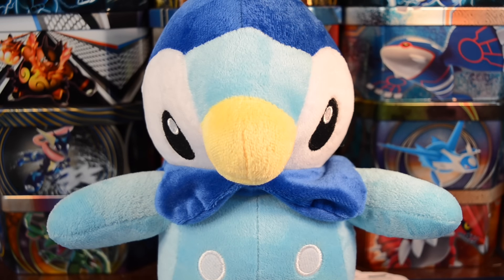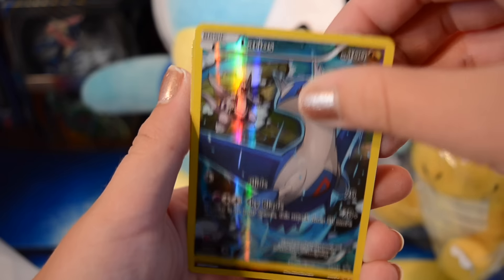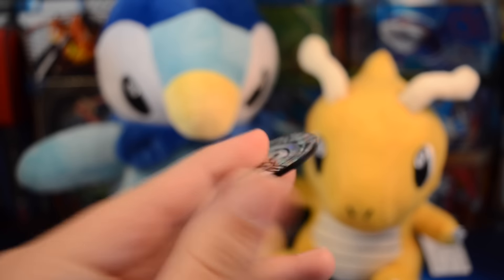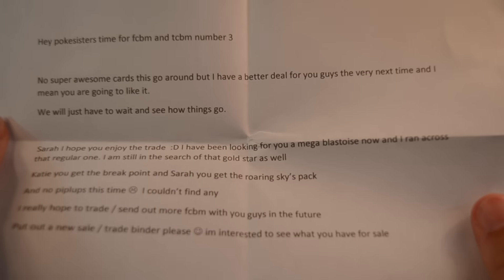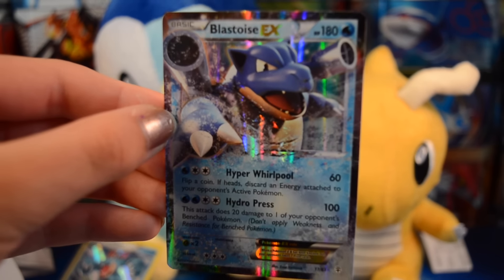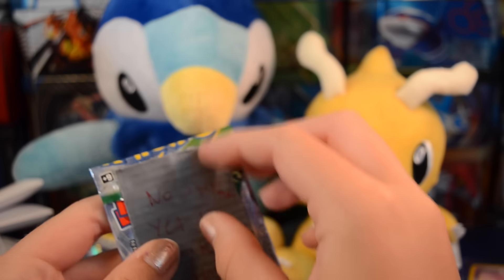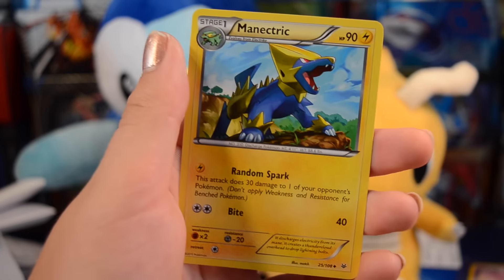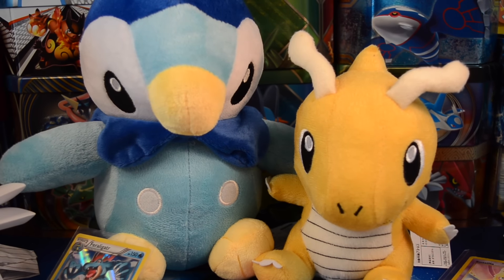Pokémon Cards- Piplup's Parcel #44 | New Plush!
Welcome back to Piplup's Parcel! If you are not familiar this is our mail series! Thank you to everyone who was a part of this episode, if you make a trade with us it will appear in this series, or if you want to send us an FCBM that will be featured as well!

People in this video: ( If your channel is not here just leave a comment):